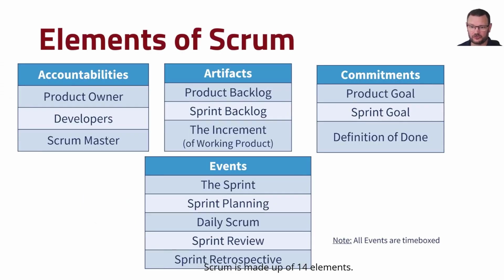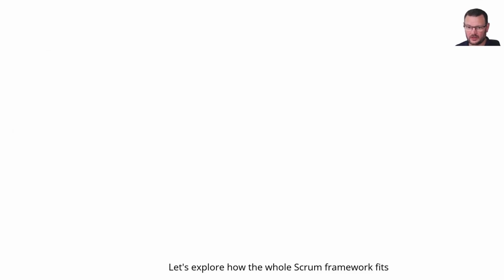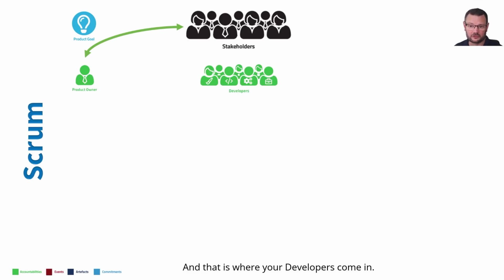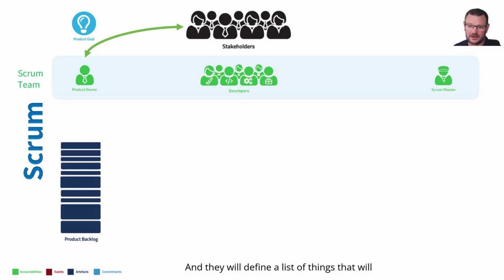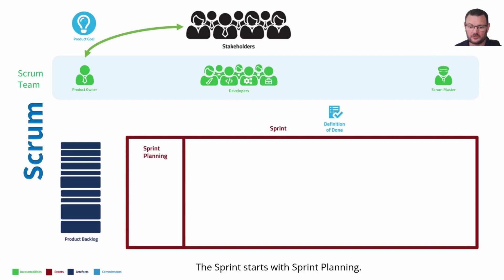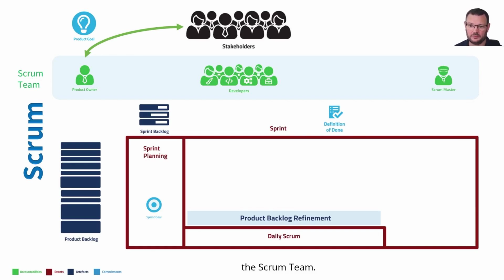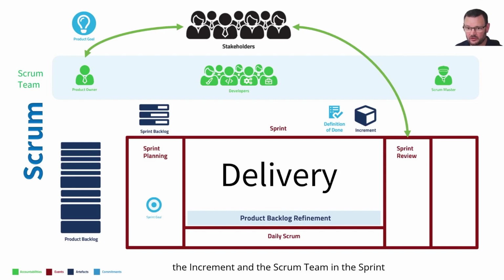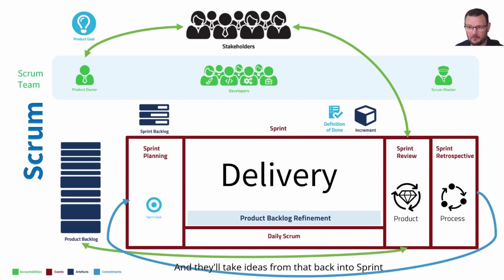Scrum Framework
An overview of Scrum in around 6 minutes